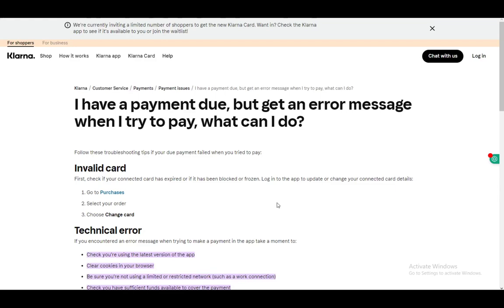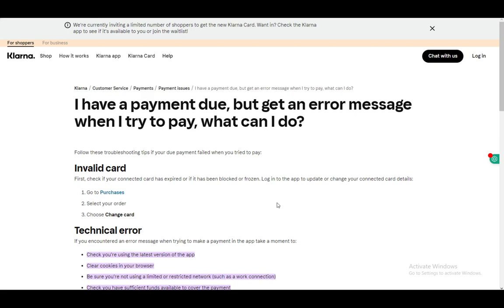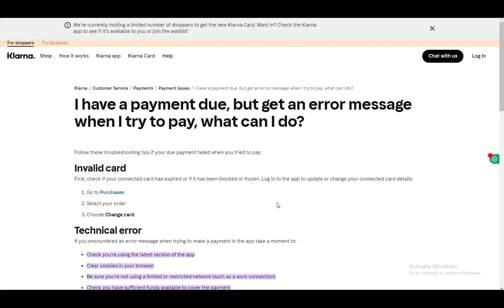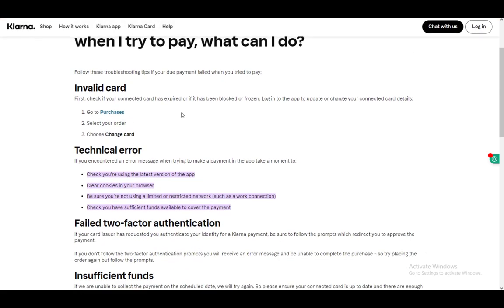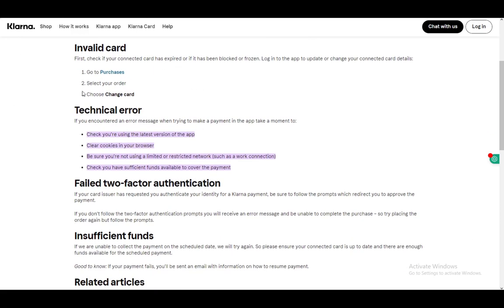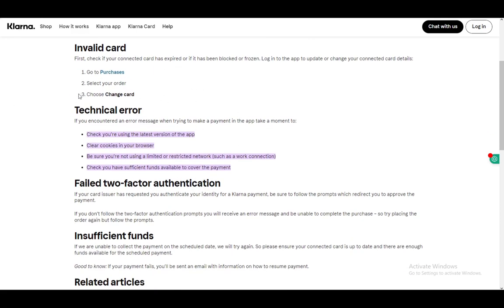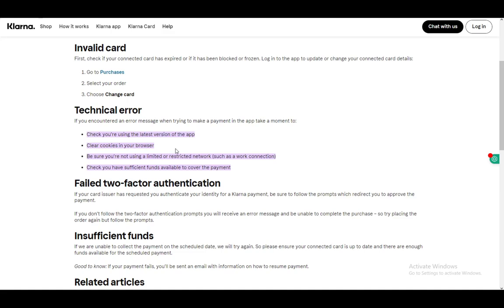How To Fix Klarna Not Working Tutorial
Today we talk about fix klarna not working,how to fix klarna not working,klarna app,how to use klarna